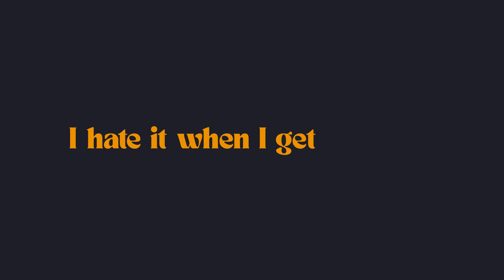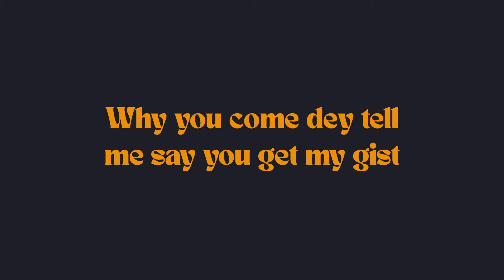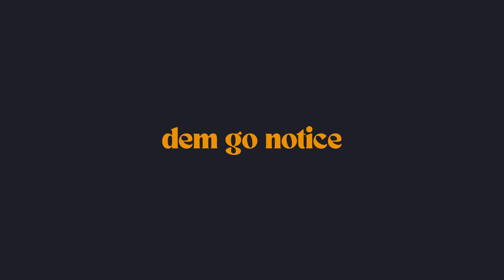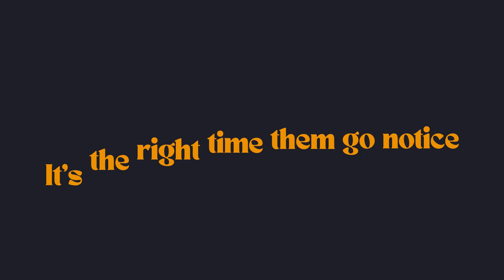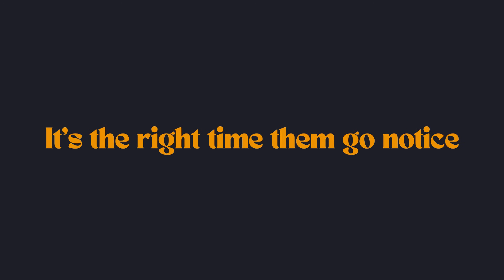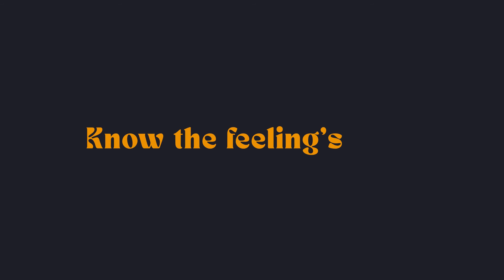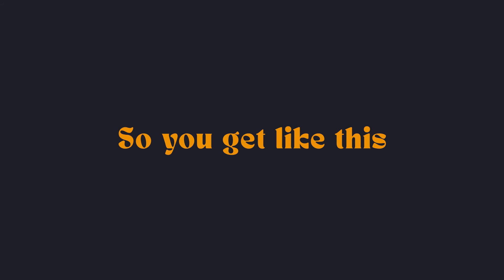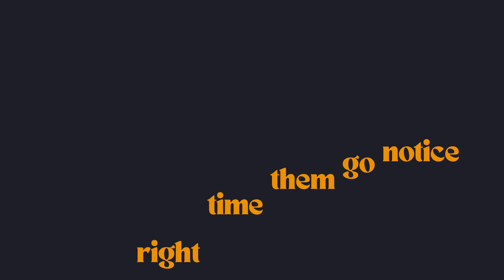Majesty Lyn - Notice [Lyric Video]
I don’t even notice
I be on my grind and I be focused
I ain’t even started this is practice
God’s engineering can’t crack this
No no
I hate it when I get like this
Why you tryna fuck with my finesse like this
Why you come dey tell me say you get my gist
Why I throw the ball inna the net like this
When I get like this

Dem go notice
Small time dem go notice
When I step in dem go notice
It’s the right time them go notice
Shey you know this

Know the feeling’s right
When I dey finesse on this
Be killing shit on sight
Success in my sight
Ready for this action life
The cameras flashing lights
See I sabi do am too
I sabi do am
You make me do it to you
You make me do it eh
I sabi tun tun
I sabi tun tun yeah

So you get like this
Dem go notice